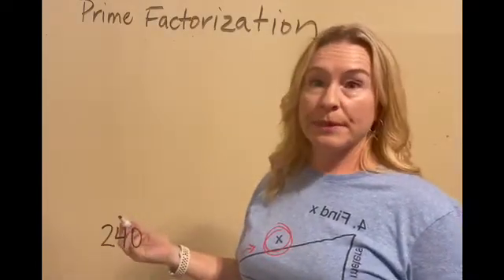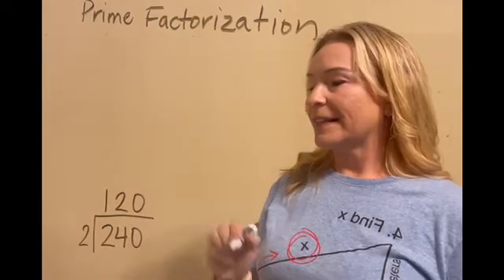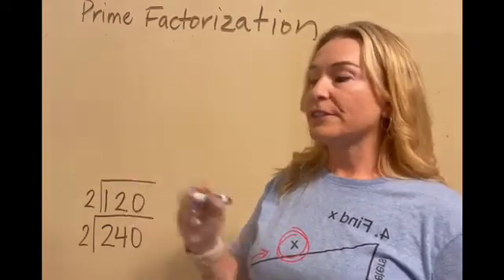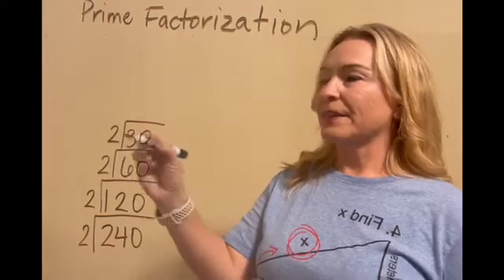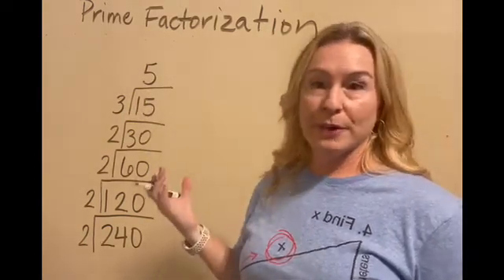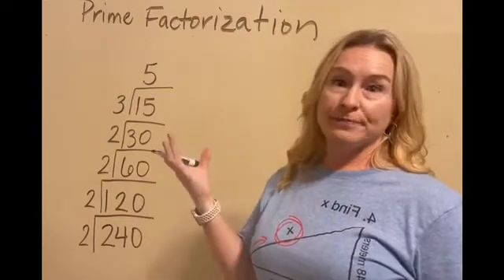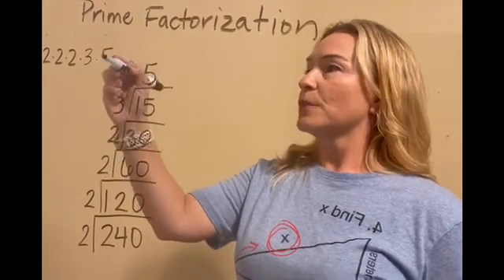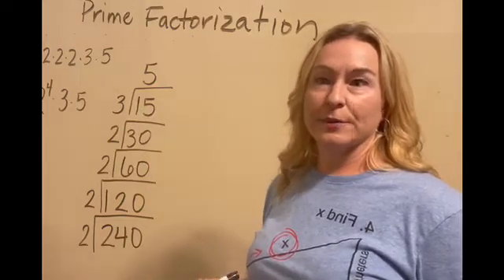Prime factorization-Algebra-Product of Primes-Math Hack-Math Made Simple at My Math Rescue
I love making math enjoyable and as easy as possible. Hopefully this brief math hack will help!